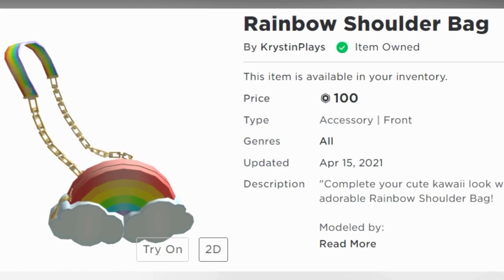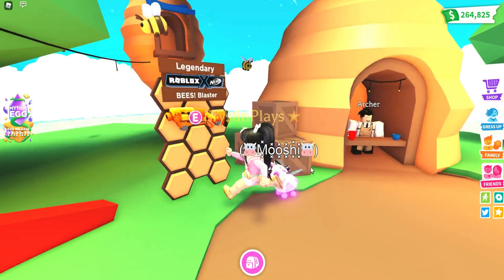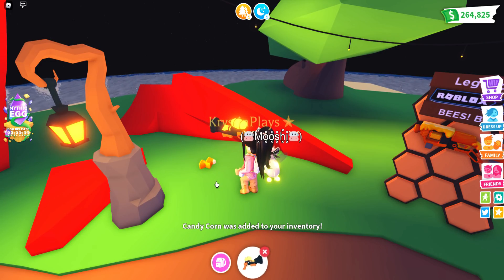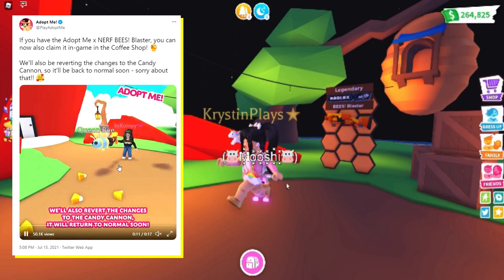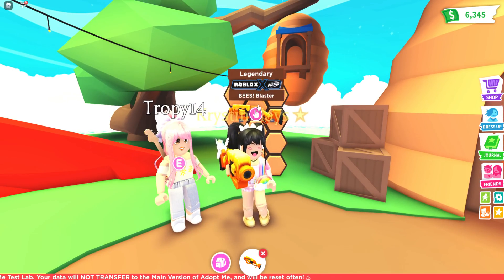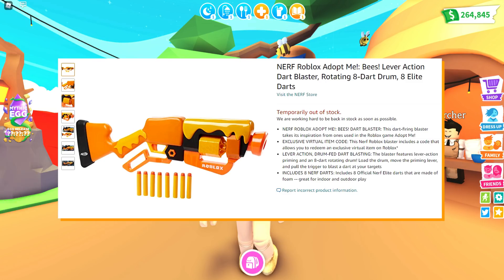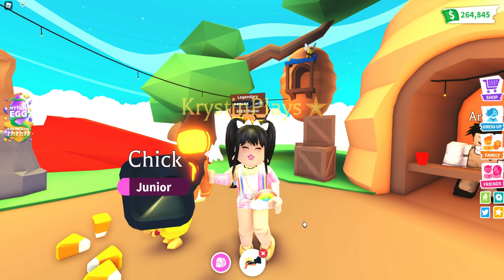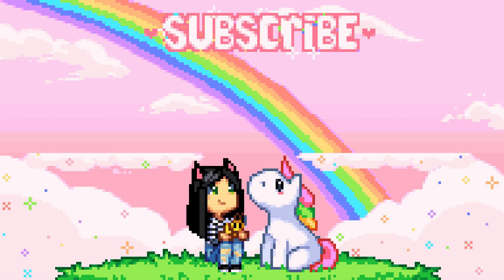*BEES BLASTER* CODES *EVERYTHING YOU NEED TO KNOW* Adopt Me (Roblox)